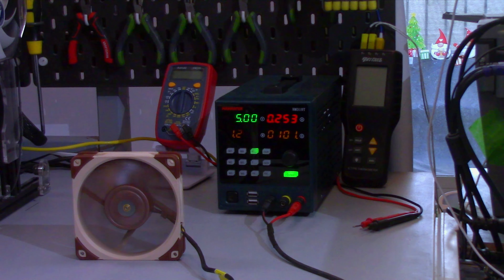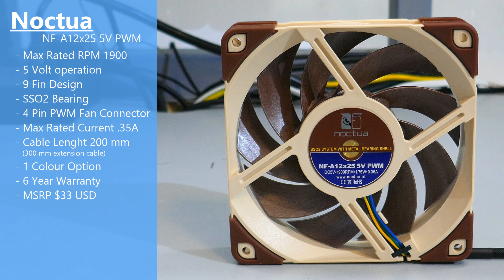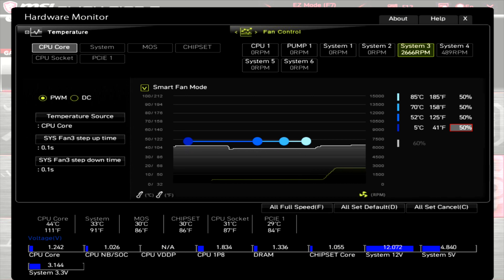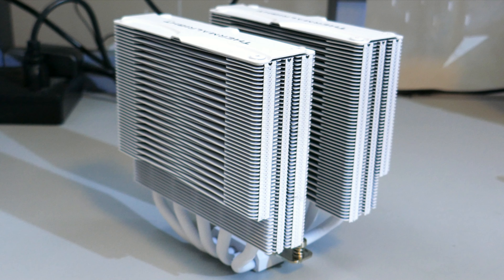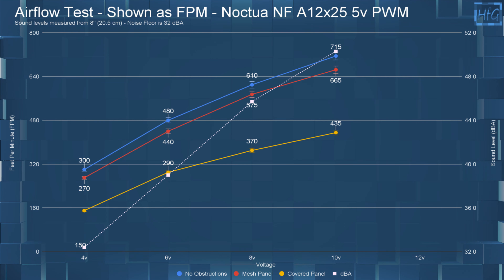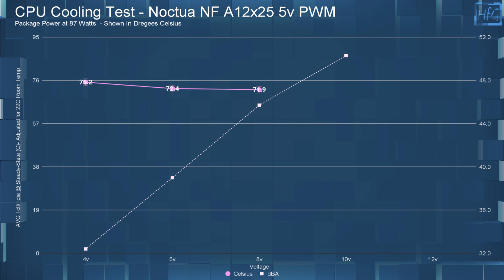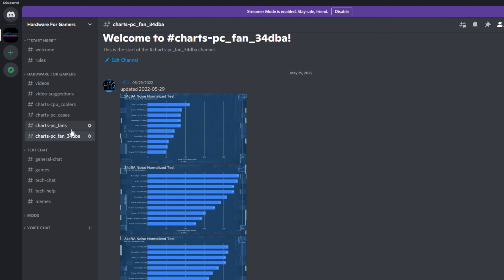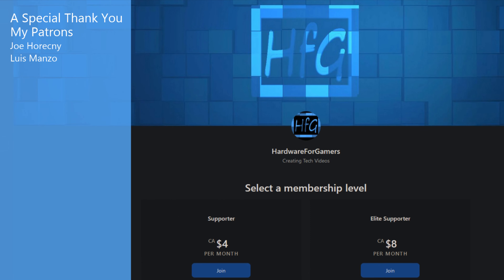What The Hell Is This - The Noctua NF A12x25 5v PWM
What's up everyone, Erik here and welcome to Hardware for Gamers, for those of you who are new to the channel I review and test PC cases, CPU coolers,  PC case fans, and graphics Cards. Before I get into the overview, to have full disclosure, I bought this NF A12x25 5v PWM with the money donated by my patrons, so thank you very much for supporting the channel, and I hope you like the video.

Now, I put this fan through my standard fan testing, but... because this isn’t a standard fan, I'm not treating this as a standard system fan review. This is going to be more of a WTF is this fan capable of, type of video, and does it make any sense for a standard system.

Answering that second part is pretty simple. NO… NO it is not. These are meant for specialty systems. meaning, industrial  systems or servers.

Timestamps:
0:00 Intro
0:50 Fan overview
1:40 PWM Range and aRGB LEDs
4:08 Charts - Fan under review
7:30 Charts - Comparing to other fans
8:58 Final Thoughts